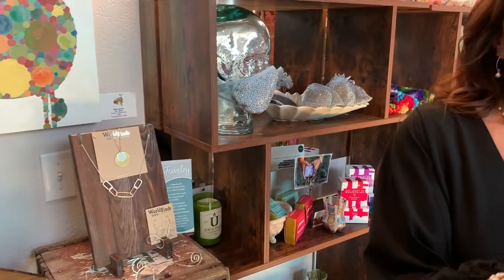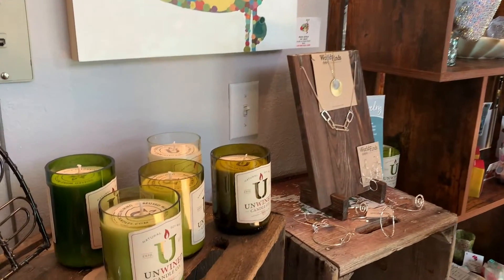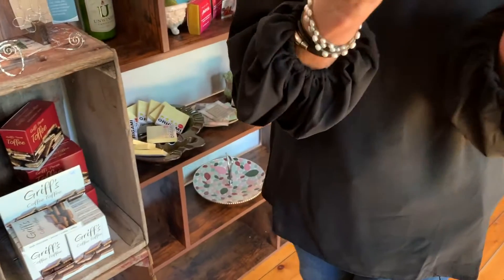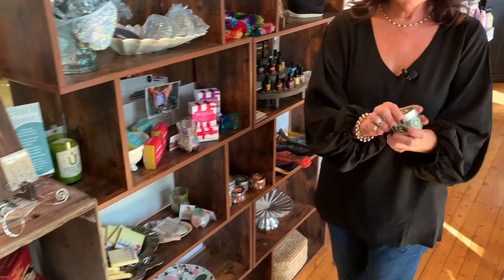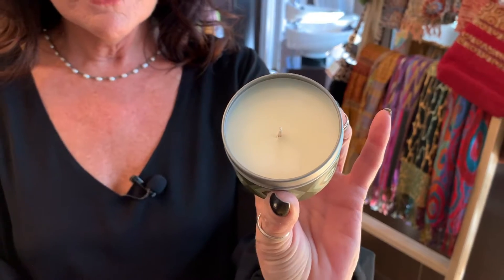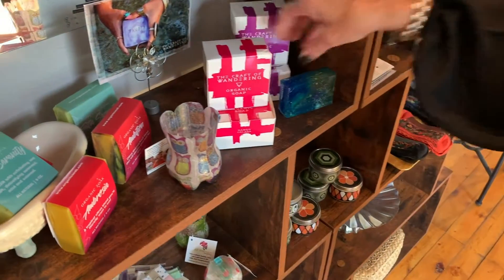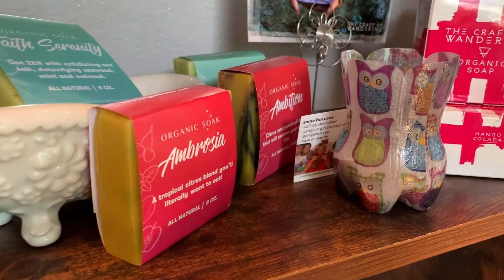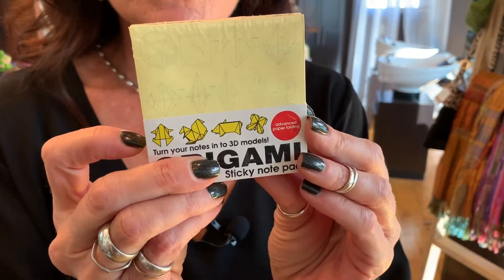Wink Wink A Hair Salon & Boutique Candles, Soaps & More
Wink Wink A Hair Salon & Boutique is selling one-of-a-kind world renowned Holiday Gifts!  Contact Lisa True @ to learn more about the Boutique or to make an appointment for a COVID-19 Safe Hair Cut.  Wink Wink is located at 320 2nd Street, Paonia CO.